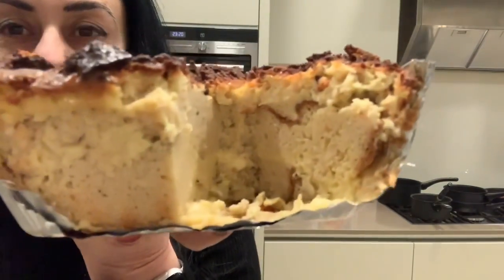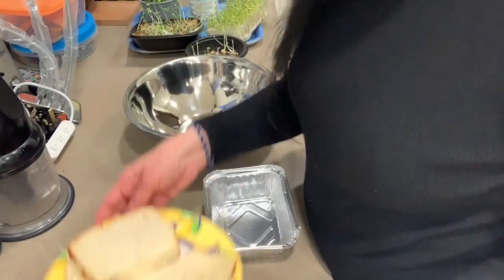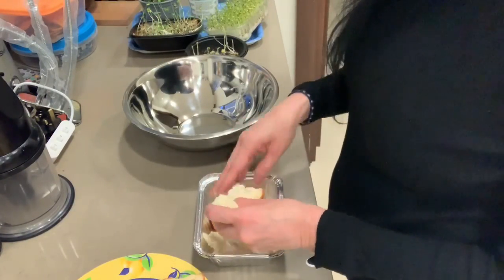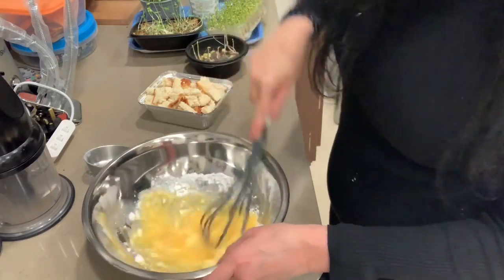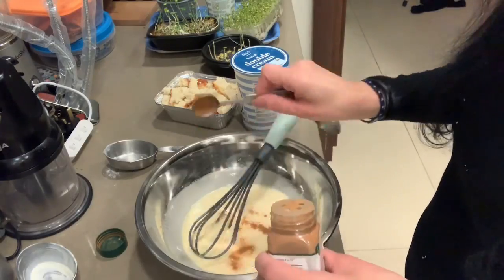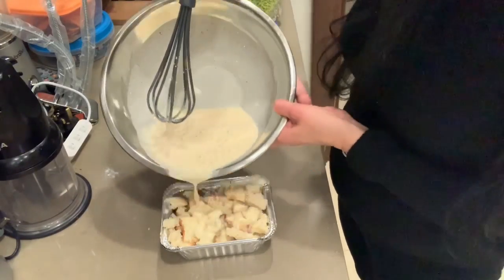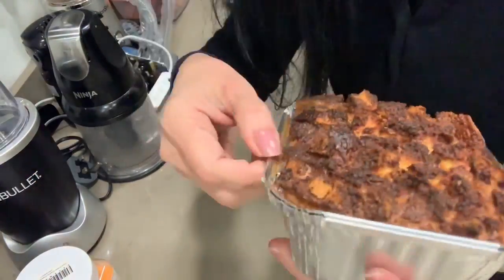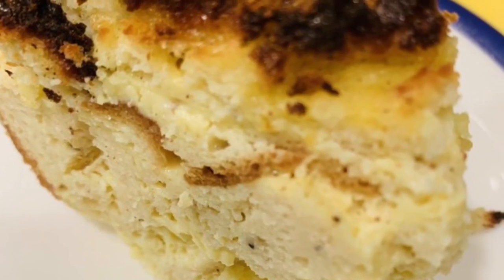Keto BREAD PUDDING/low carb bread pudding /grain free/sugar free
This bread pudding is a dreamy creamy recipe ...now we can have bread pudding which tastes like the real thing on the keto/low carb woe...do try this recipe coz it’s a keeper for sure ...the link to the EGGLESS WHITE BREAD LOAF (which rises to the skies) is